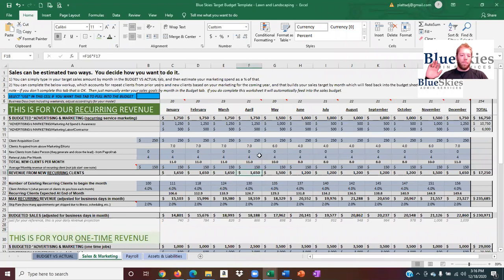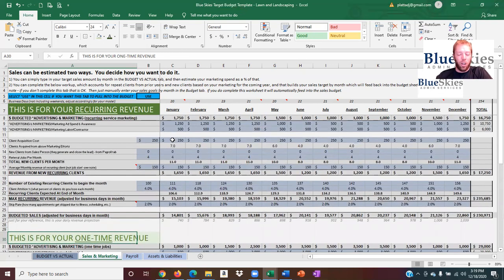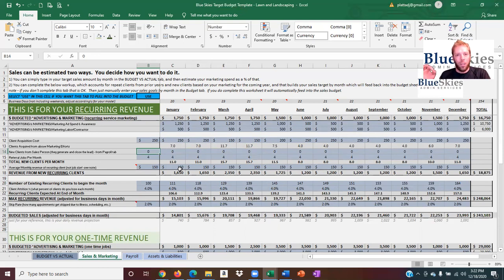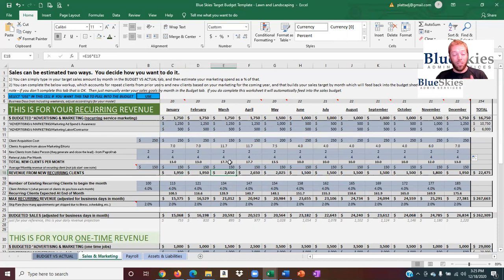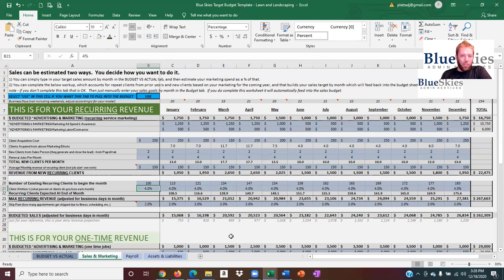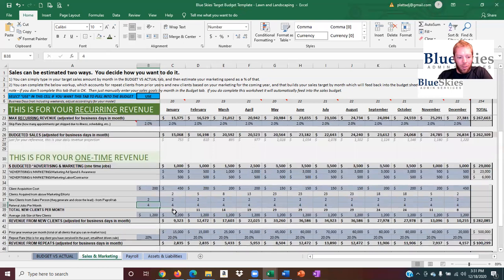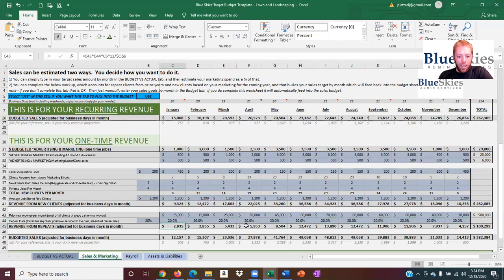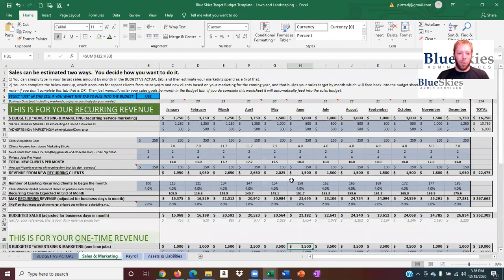Lawn Care & Landscaping -- Sales & Marketing Calculator